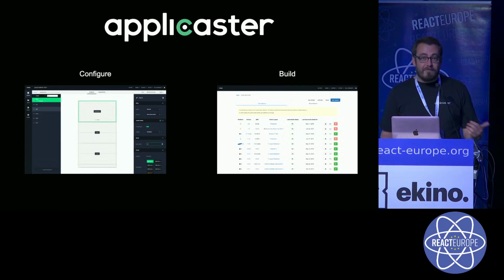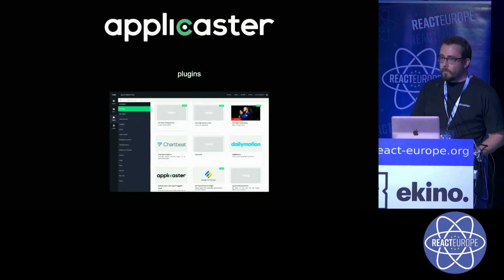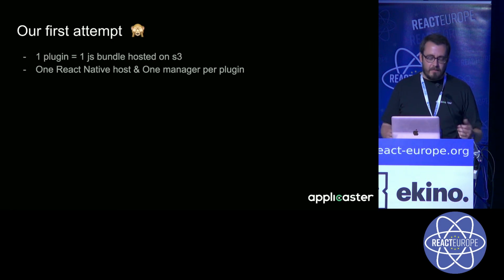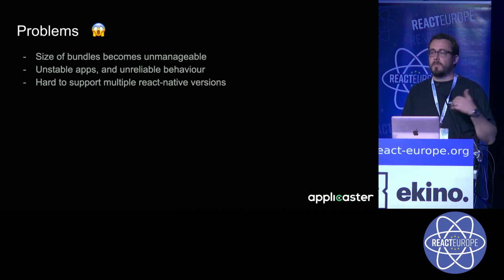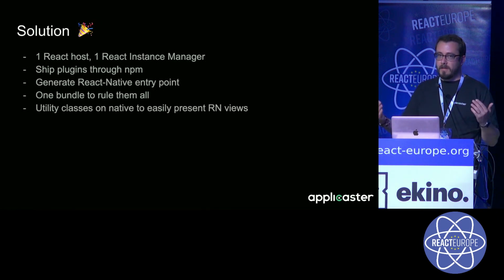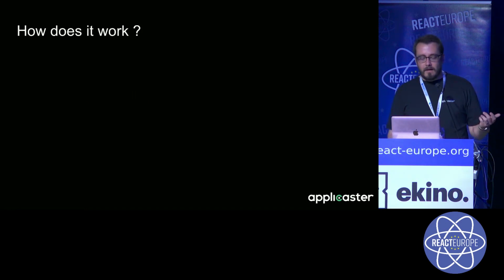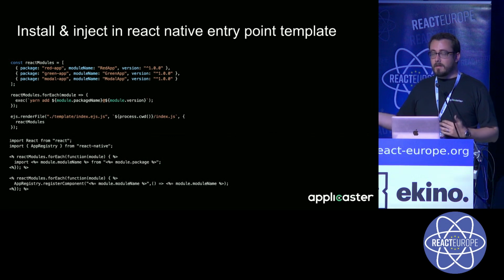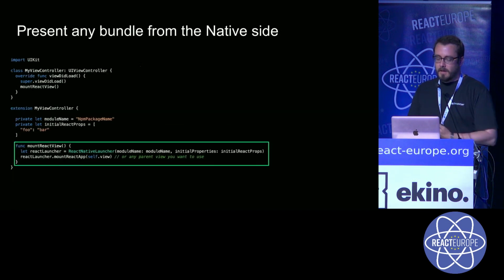Brown field RN app w/ multiple React roots as individual pkgs - @Francois_Roland @ReactEurope 2019